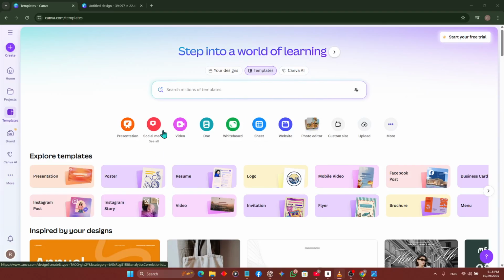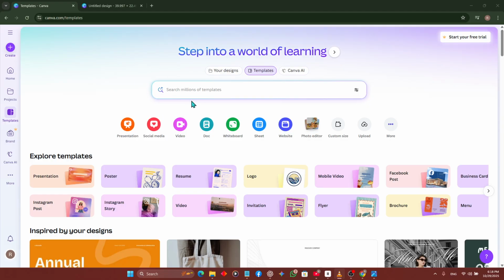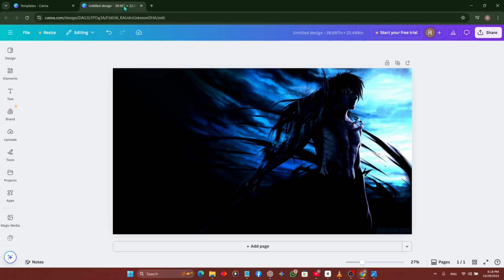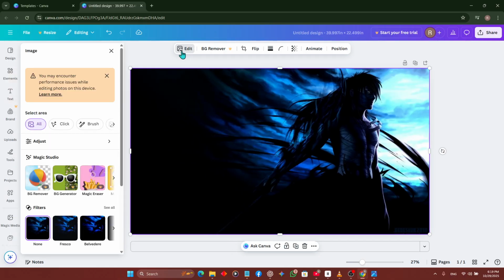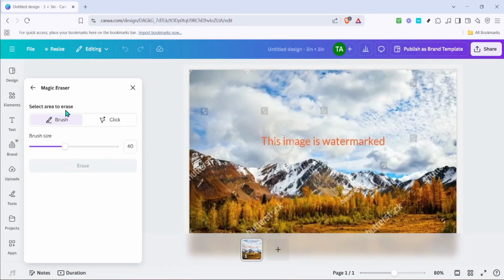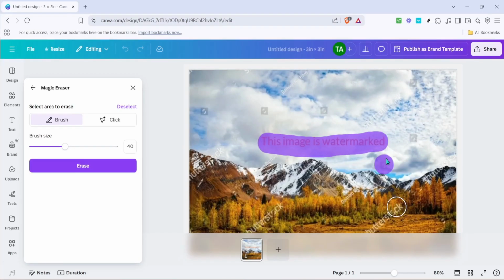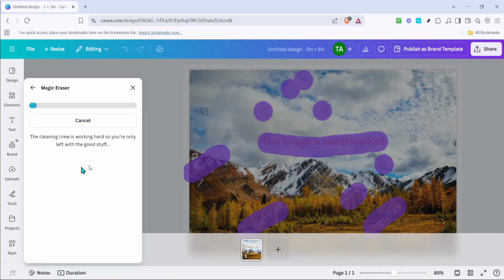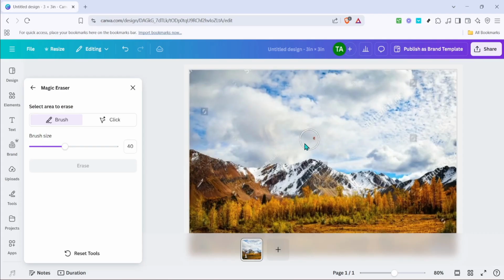How to Remove Unwanted Objects From Your Photos in Canva - 2025 (NEW METHOD)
How to Remove Unwanted Objects From Your Photos in Canva
In this video, How to Remove Unwanted Objects From Your Photos in Canva, you’ll learn an easy way to clean up your images using Canva’s powerful photo editing tools. Discover how to use the Canva object remover, background eraser, and photo retouching features to make your pictures look professional in just a few clicks. Perfect for beginners who want to enhance photos, delete distractions, and create stunning visuals effortlessly.